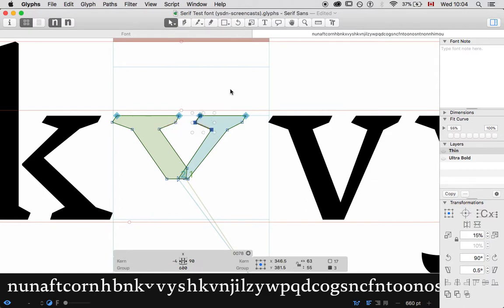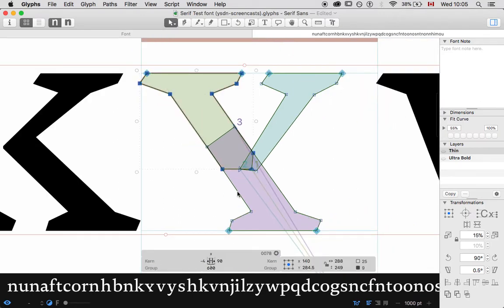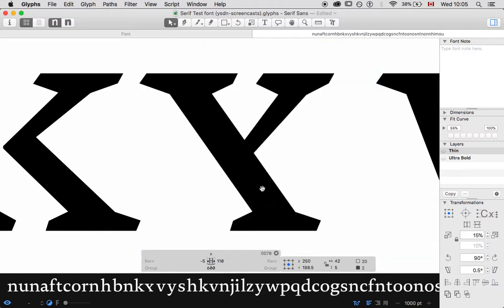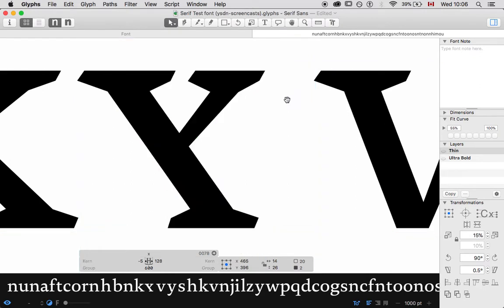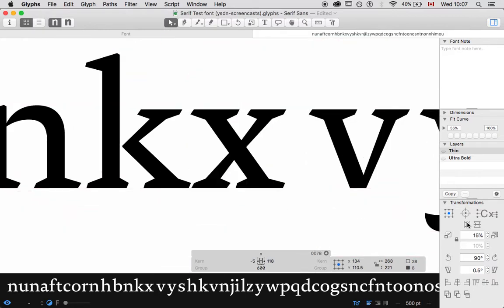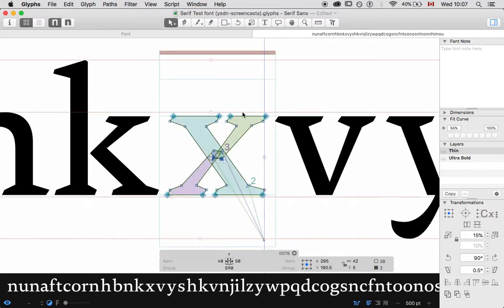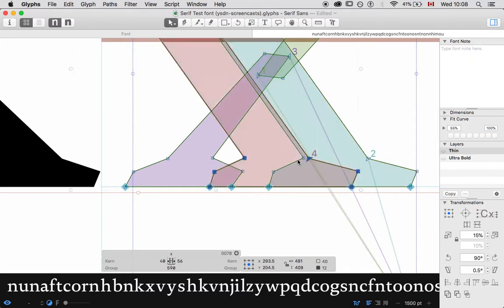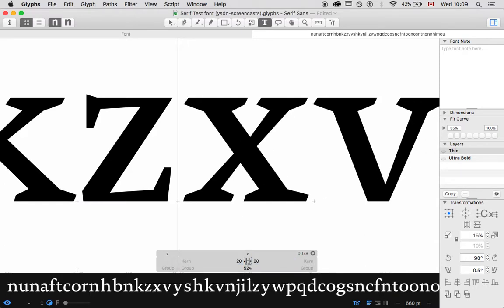26 – Drawing lowercase 'x'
This video shows you everything you need to know for drawing and designing the lowercase letter 'x'.